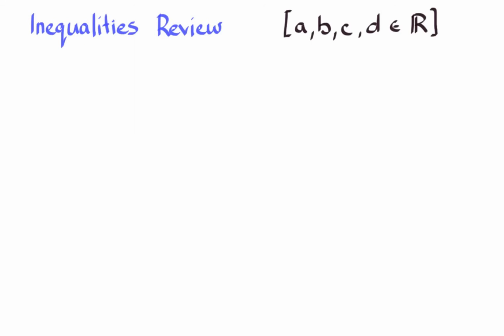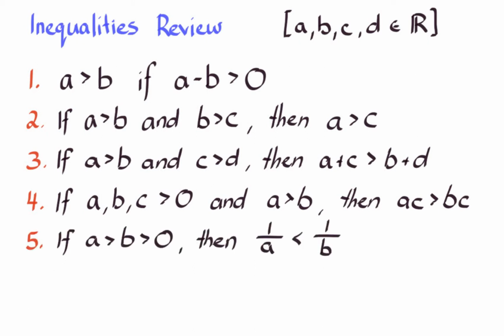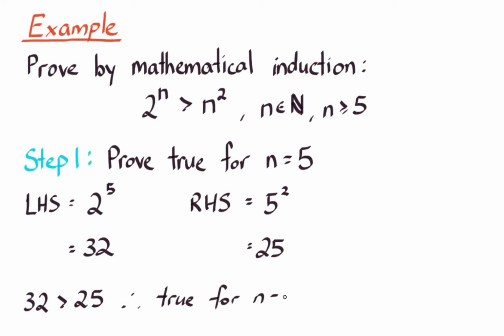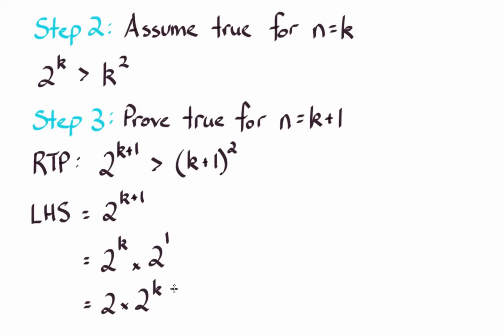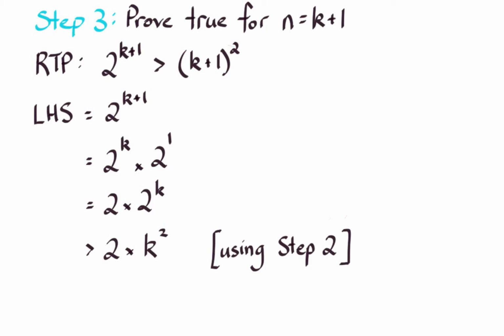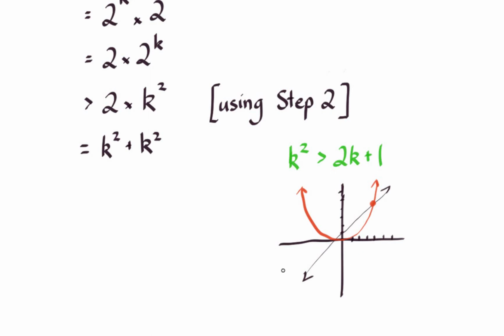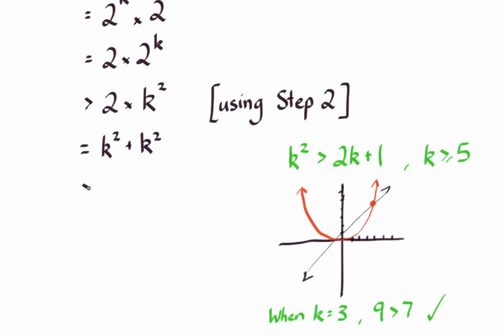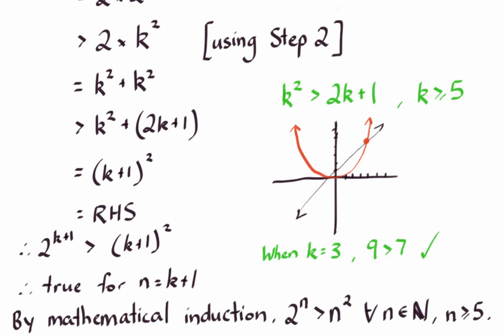Further Mathematical Induction - Part 4 - Applications (1/2)